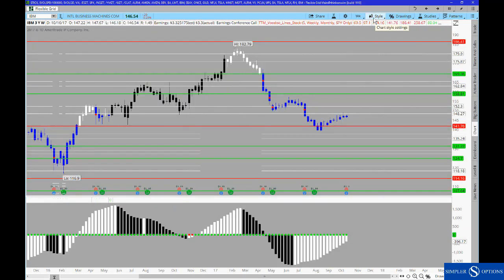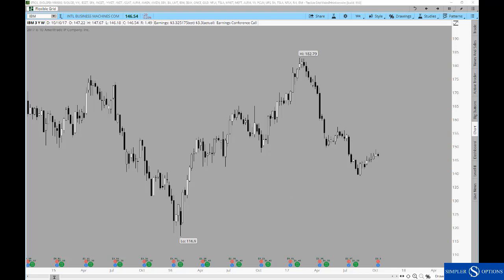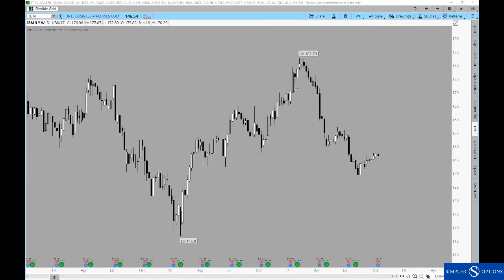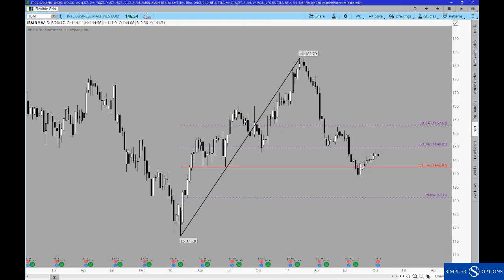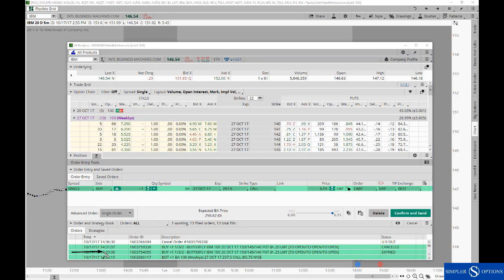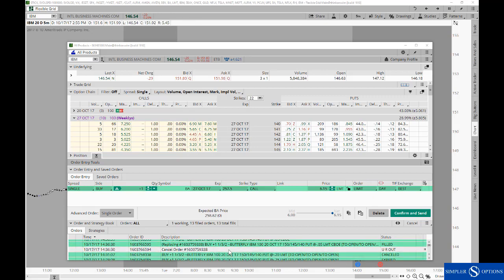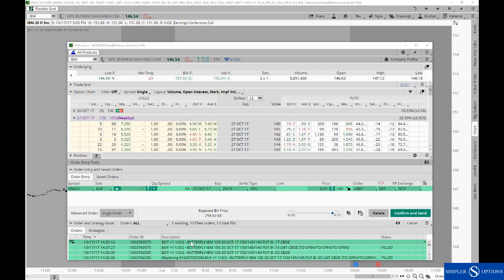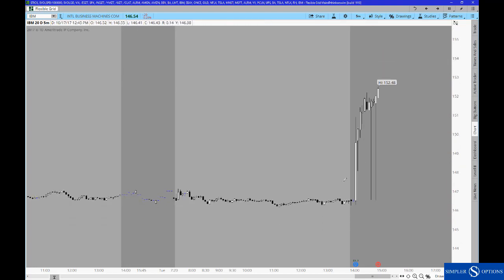Simpler Options: IBM's Surprise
IBM reported better than most expected after the close today, but was it really much of a surprise? Here's my take on it, the review around earnings, and a few thoughts moving forward.